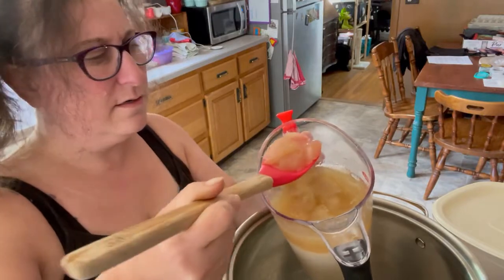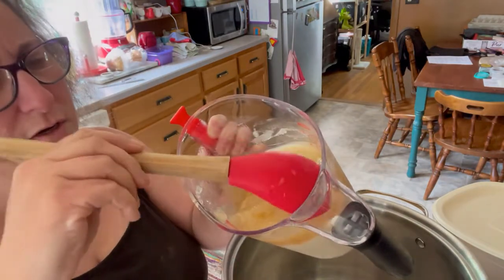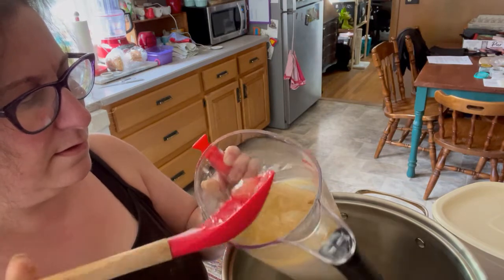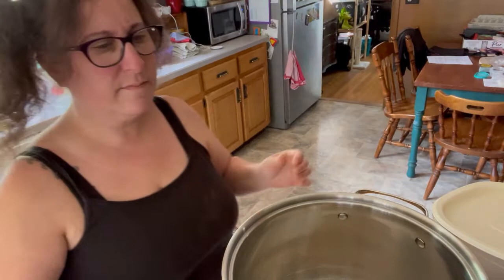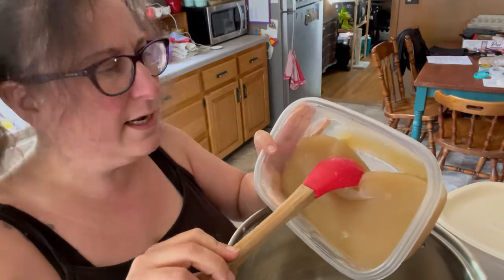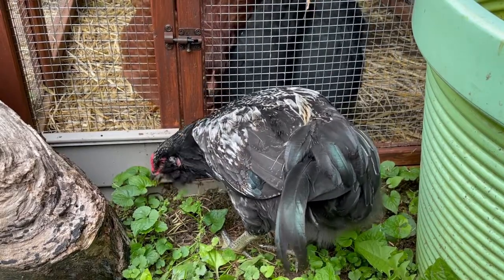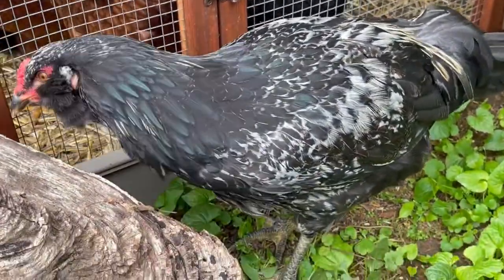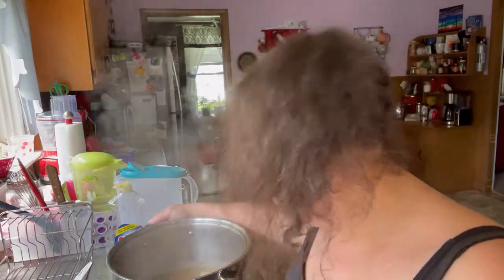Legitimate Salvage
Mistakes Were Made, a story in three acts:
Act I - Mercury is in Retrograde
Act II - Egg Raft Fail: Chicken Custard, a Cautionary Tale
Intermezzo - Please Consider This Bird
Act III - The Big(a Bucket) Reveal

Shoutout to Whoopeecat (Chef Bob) at Fn'G Eats - for the good advice!